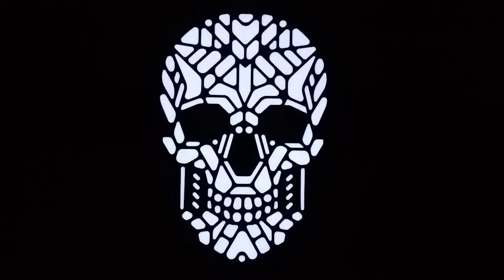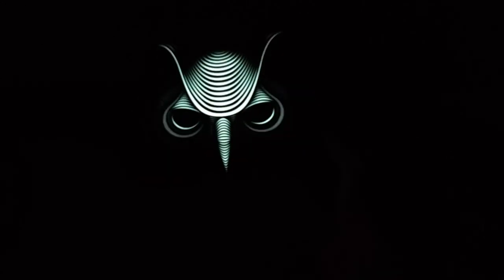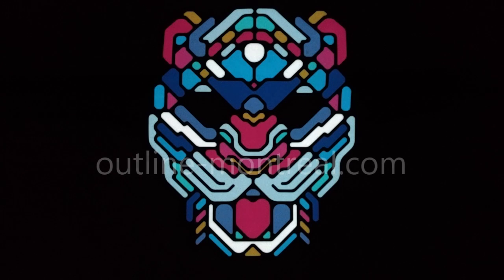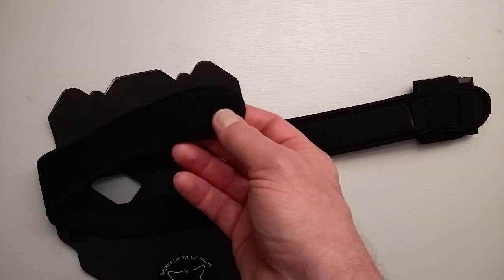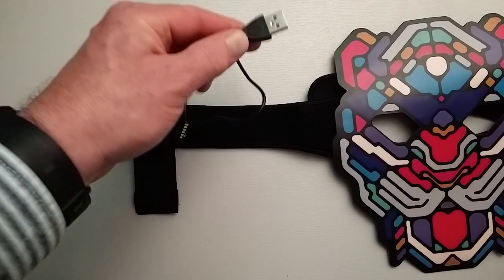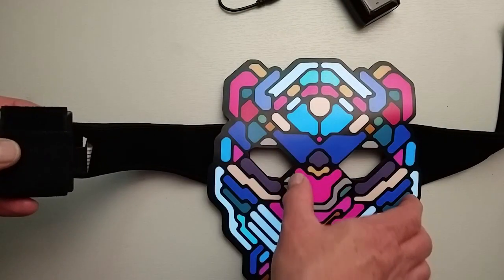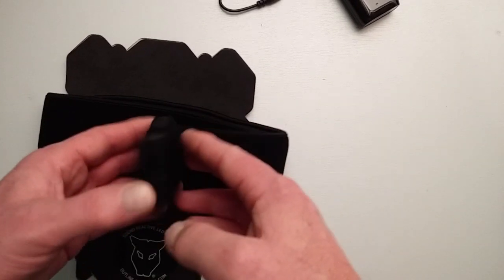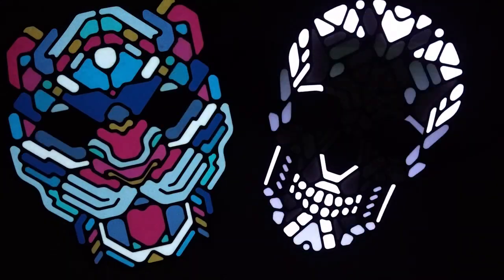Outline Montreal Sound Reactive LED Mask Hands On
The Sound Reactive LED Mask from Outline Montreal is a light up face mask in a range of styles from candy skulls to animals and personalities.

The masks shown in the video were personal purchases.